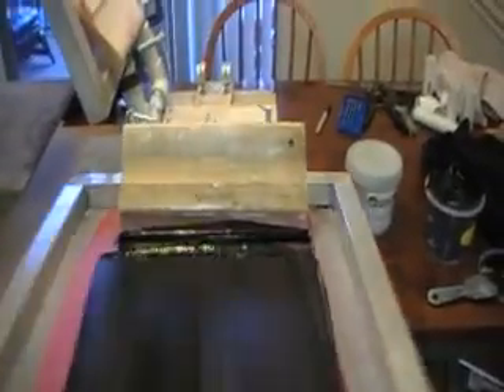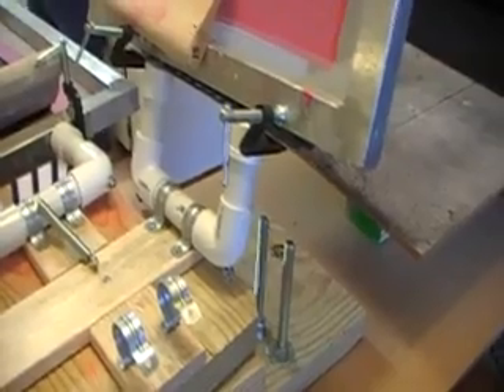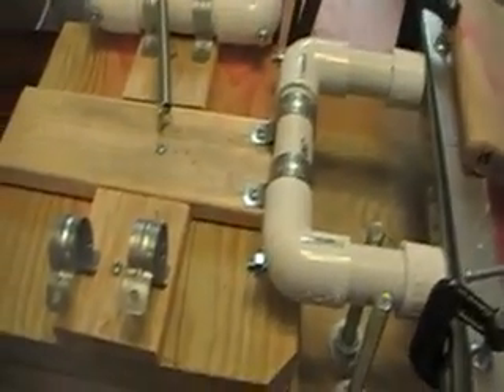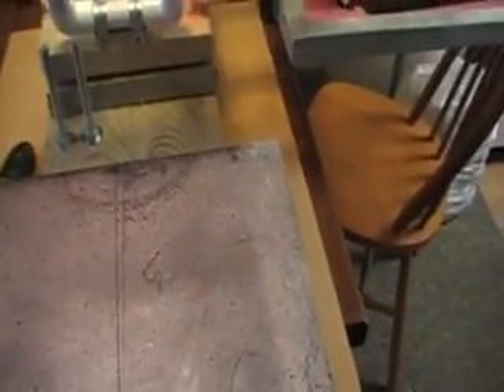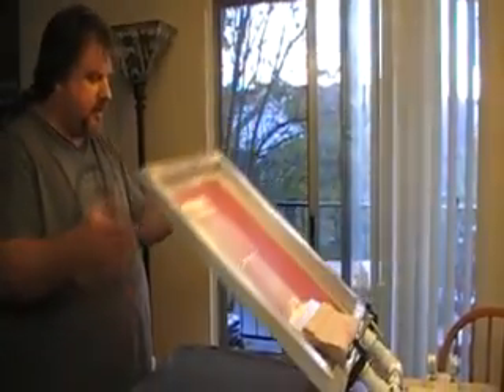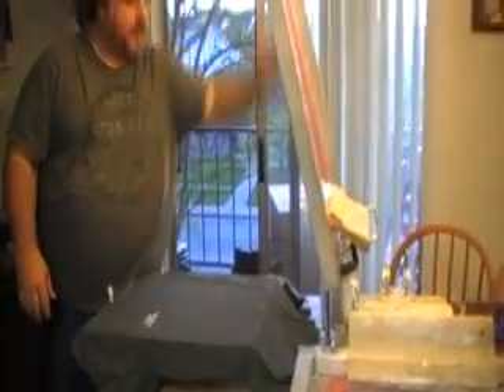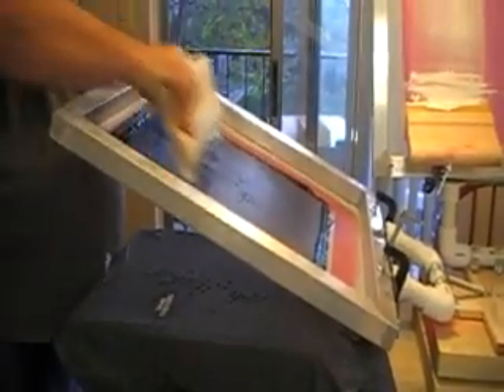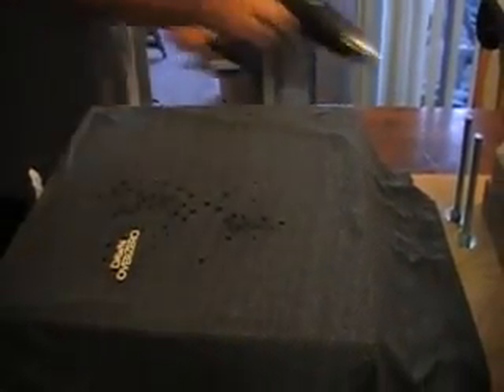DIY 4 color Screen Print Press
This is our version of a DIY 4 color screen print press!